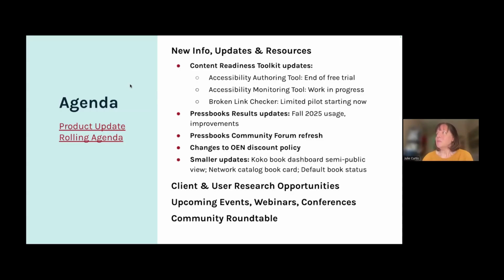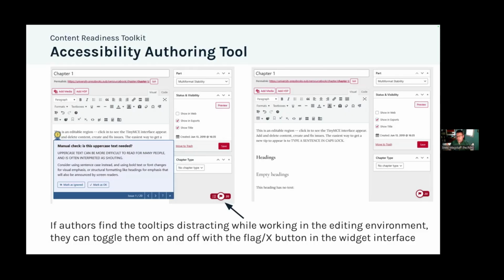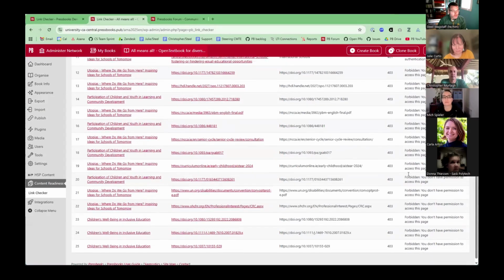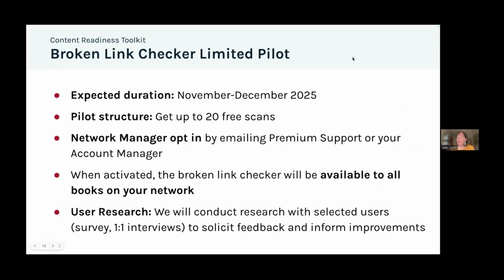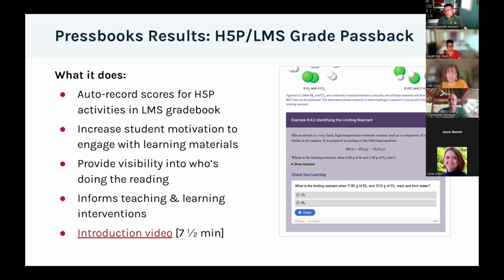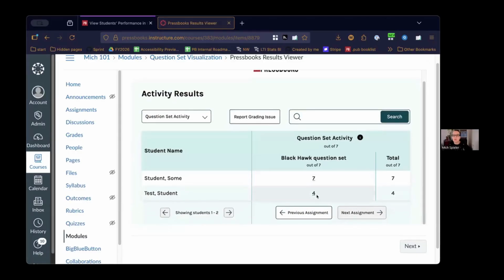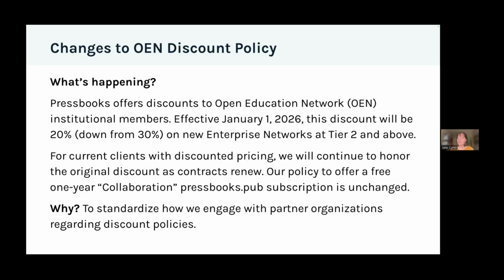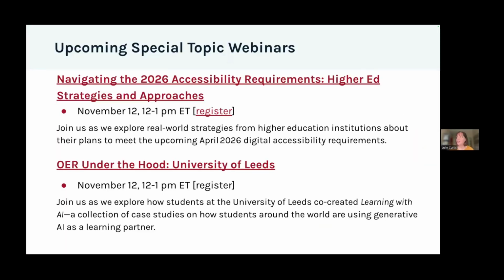October/November 2025 Pressbooks Product Update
This video is a recording of the Pressbooks product update webinar held on Thursday, November 6, 2025 and hosted by Julie Curtis

CONTENTS
00:50 Introduction to the Pressbooks Content Readiness Toolkit: Components, Timeline
03:30 Accessibility Authoring Tool (powered by Editoria11y): Free Trial & Activation
06:55 Accessibility Monitoring Tool Overview
08:20 Broken Link Checker Overview
09:30 Broken Link Checker Demo
14:40 Broken Link Checker Q&A
18:40 Broken Link Checker Pilot Details
21:22 Pressbooks Results Update
26:46 Quiz/Question Set Visualiztion Demo: Pressbooks Results Viewer
33:30 Pressbooks Community Forum Refresh
35:55 Other Updates: OEN Discount Policy, Koko Analytics Book Dashboard, Publication Date (in Network Catalog), Default Book Status
40:30 Upcoming User Research Opportunities: Broken Link Checker, Book Info & Metadata, Microcredential-style learning experiences
41:45 Upcoming Webinars & Conferences